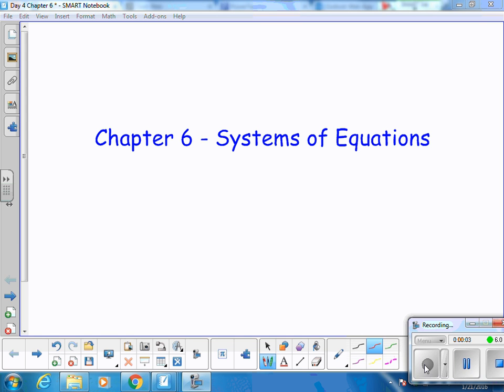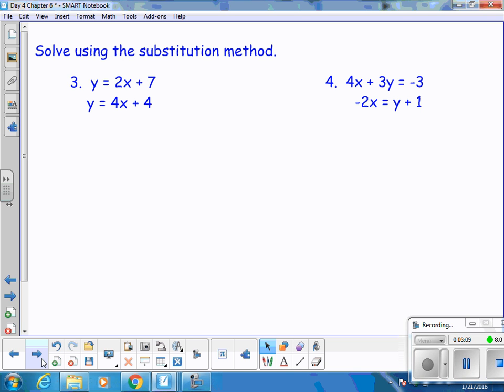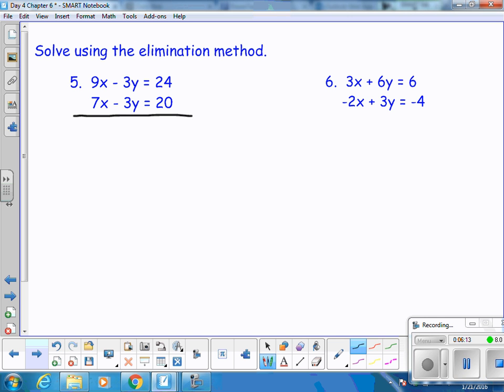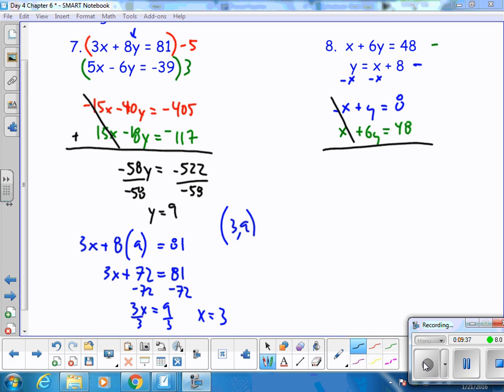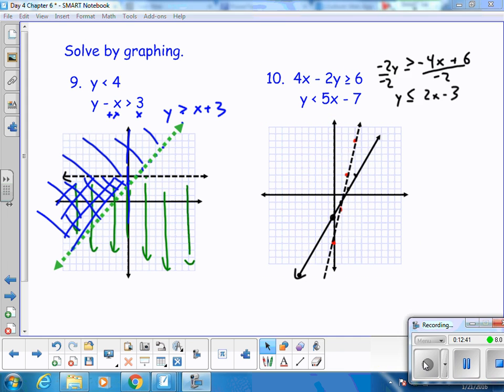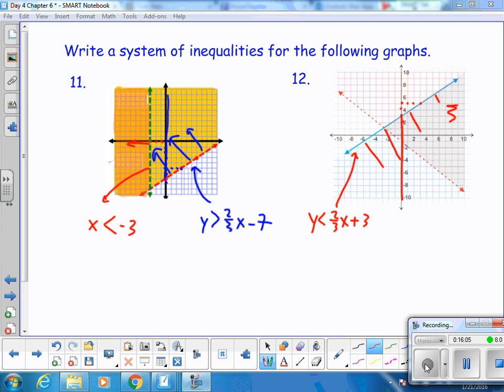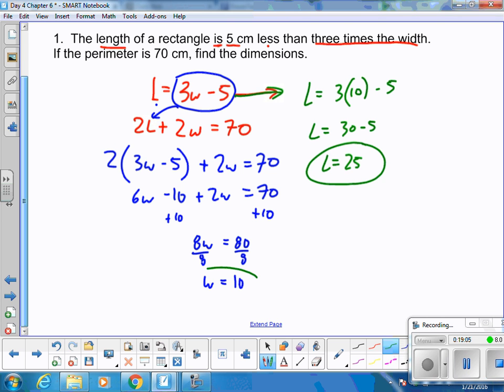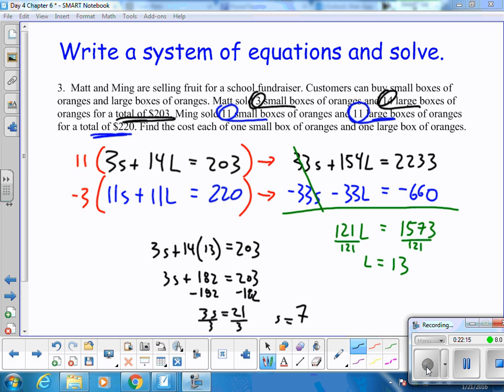Algebra1 Chapter6 Midterm Review